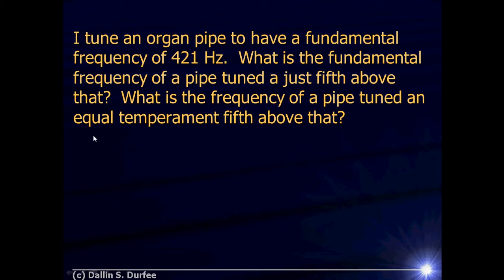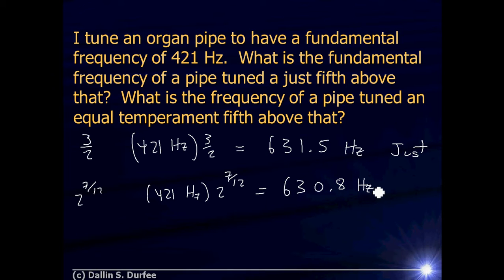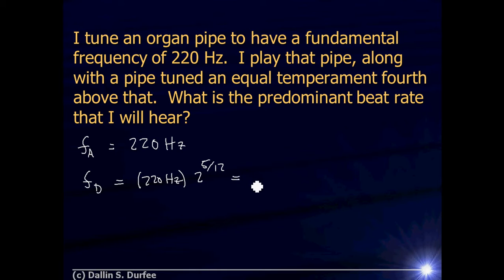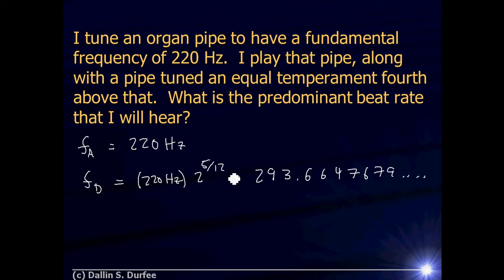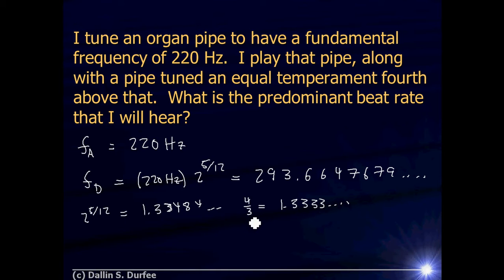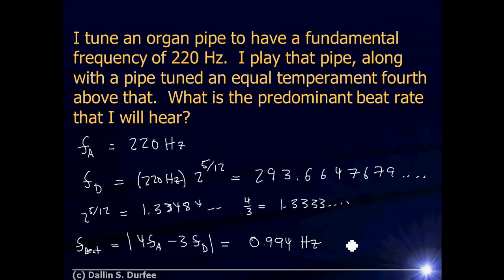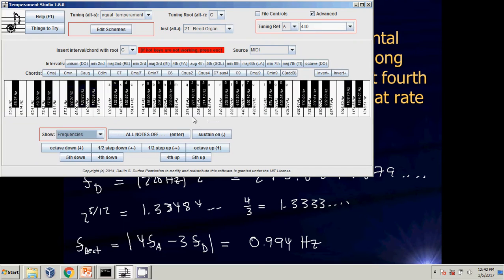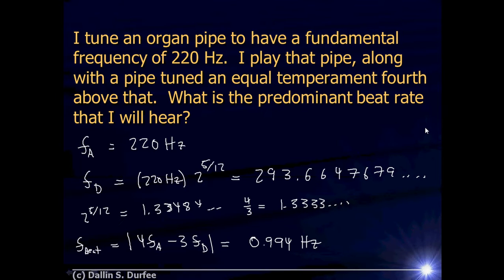Physics123 Musical Scales Examples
Example problems on musical scales